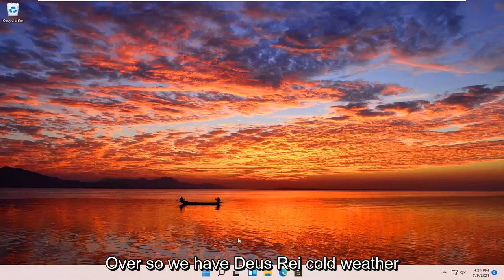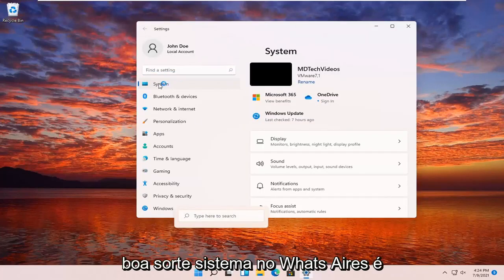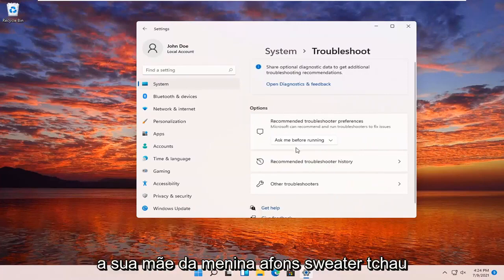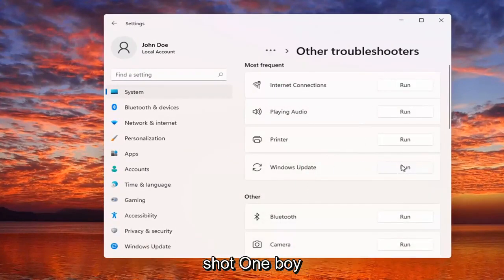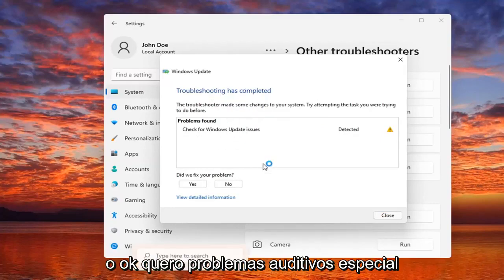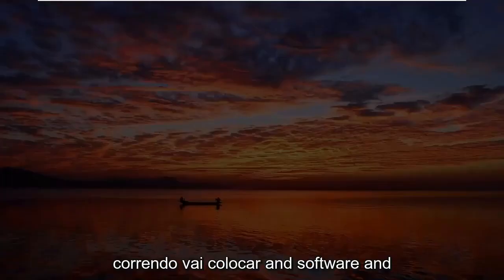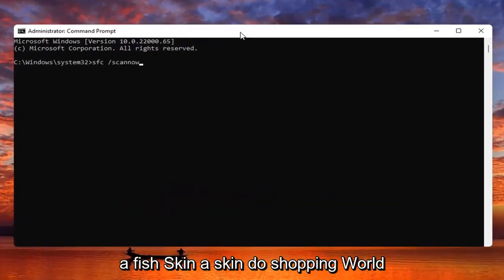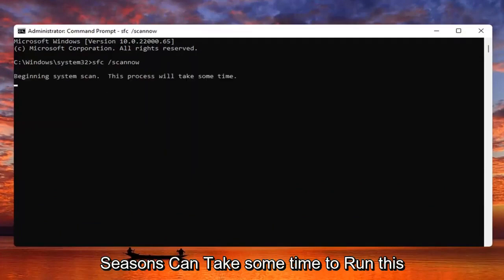Corrigir Erro Não Foi Possível Concluir as Atualizações Desfazendo Alterações Windows 11/10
Não foi possível concluir as atualizações Desfazendo alterações - Windows 11/10 Conserto rápido.

A Microsoft continua lançando atualizações para o Windows 11 de vez em quando. Embora as atualizações visem aumentar a segurança, adicionar novos recursos, corrigir bugs e aprimorar a experiência geral, às vezes isso pode colocar o seu PC em problemas. Os problemas do Windows 11 Update são bastante comuns, e um desses problemas é o erro Não foi possível concluir as atualizações, desfazendo as alterações.

Segundo os usuários, quando uma atualização é iniciada, ela vai até 110%, mas não é executada com sucesso e termina com uma mensagem de erro que diz “Não foi possível concluir as atualizações, desfazendo as alterações”. Bem, pode haver vários motivos para esse erro aparecer durante a realização de uma atualização. Uma distribuição de atualização defeituosa e arquivos de sistema corrompidos estão entre as principais razões por trás desse problema.

Problemas abordados neste tutorial:
o Windows não pode completar as atualizações
hp desfazendo alterações feitas em seu computador
Windows 11 desfazendo as alterações feitas no loop do seu computador
o Windows não conseguiu completar a atualização
desfazendo as alterações feitas no computador
atualização do Windows, não foi possível concluir a instalação porque um serviço de atualização estava sendo encerrado
Windows 11 desfazendo alterações após redefinir
não foi possível concluir a instalação porque um serviço de atualização estava sendo encerrado
atualização do windows 11 desfazendo alterações
a atualização do Windows não pôde ser concluída
Windows desfazendo loop de alterações
configurando atualizações do Windows 100 completas
Dell desfazendo alterações feitas em seu computador
configuração do windows apresenta 100 completos

Como estamos acostumados, o Windows está baixando e instalando automaticamente as atualizações mais recentes lançadas pela Microsoft, quer estejamos falando sobre melhorias de estabilidade, atualizações de segurança ou correções de bugs para vários aplicativos da Windows Store.

Mas, infelizmente, cada vez mais usuários do Windows 11 estão reclamando de um problema que está ocorrendo enquanto a atualização está sendo atualizada.